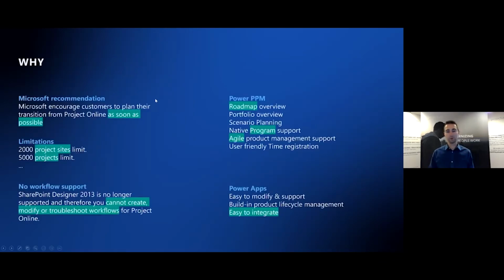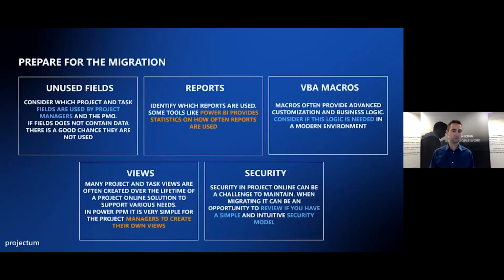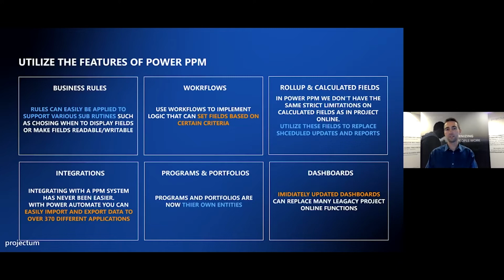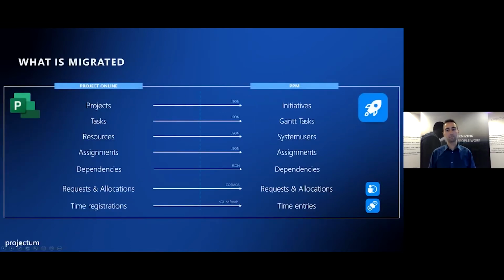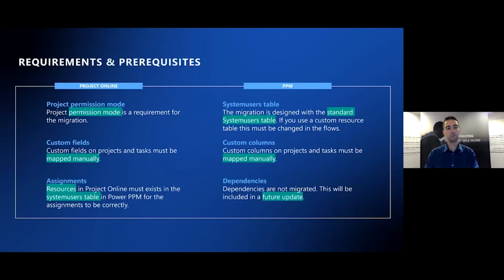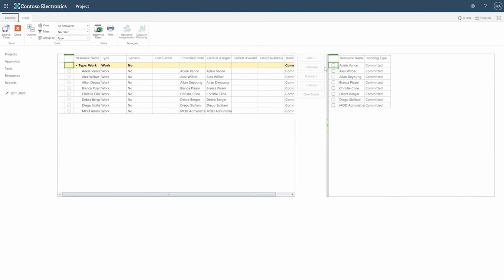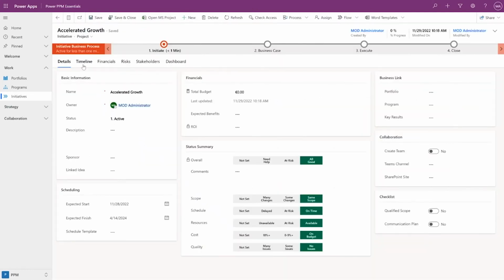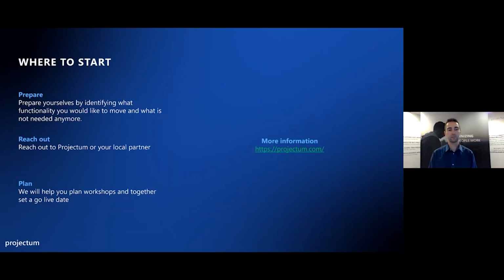Easy Migration from Project Online to Power PPM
Microsoft is encouraging customers to plan their transition from Project Online as soon as possible; more and more features are being deactivated. So, now is the perfect time to find new and better solutions before the decline in performance in Project Online starts affecting your business.

This video is a guide to how you can migrate data from Project Online to Power PPM, which allows you the same capabilities as well as further advantages within your project management.